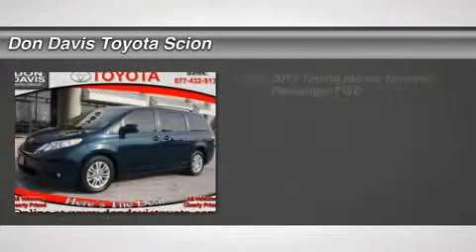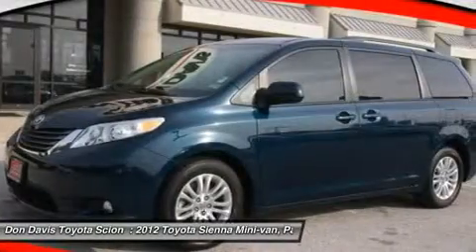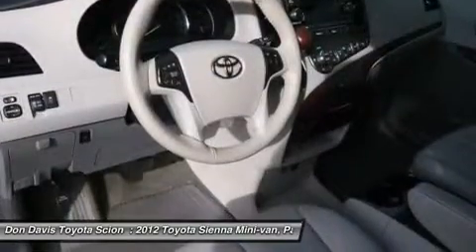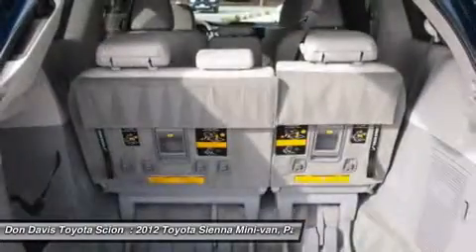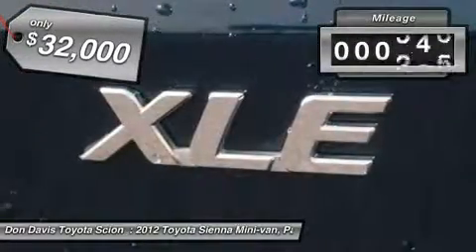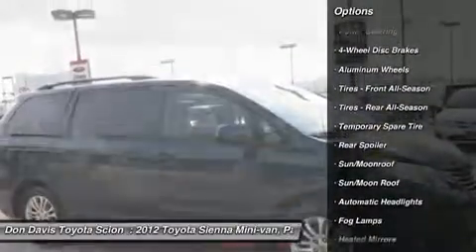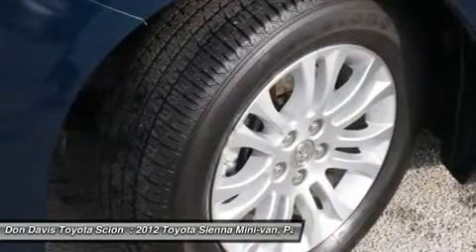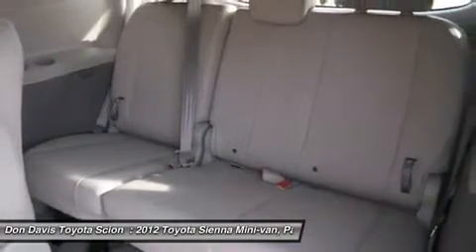2012 TOYOTA SIENNA Arlington, TX T14755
2012 TOYOTA SIENNA Arlington, TX
Stock# T14755

1661 Wet N' Wild Way

MUST SEE. NO HIDDEN FEES!! THE PRICE YOU SEE IS THE PRICE YOU PAY!! So clean you'd swear it was new! If you don't tell your friends you bought this pre-owned, they will never know! How much is the safety of you and your family worth? This vehicle will provide you the confidence you deserve. Don't crowd your passengers. Give them the room they deserve with this extra roomy interior. This vehicle has the extras you are looking for. AutoCheck is the official Vehicle Report of the National Automobile Dealers Association (N.A.D.A.) Used Car Guide. The right car at the right price. That's what you'll find at Don Davis Auto Group. We understand that no two customers are alike. That each customer's automotive needs and requirements are unique. That's why we offer the broadest, most diverse line of automobiles found in the Metroplex. We have the largest selection of pre-owned cars and trucks around. And all vehicles from Don Davis comes with a free 3-yr TireGuard roadhazard warranty and TheftEtching!